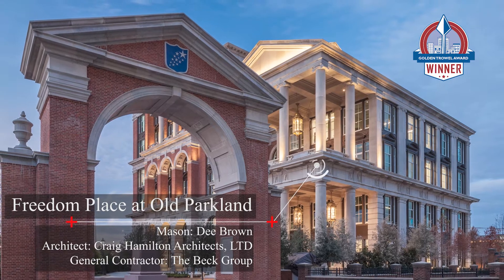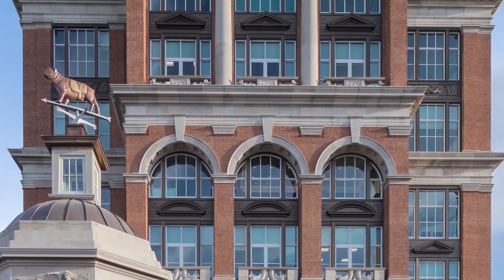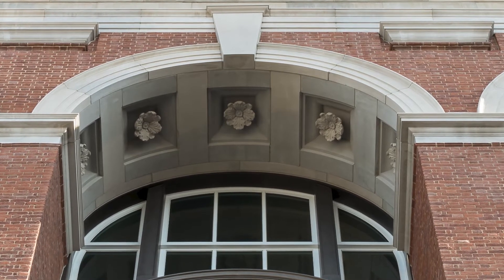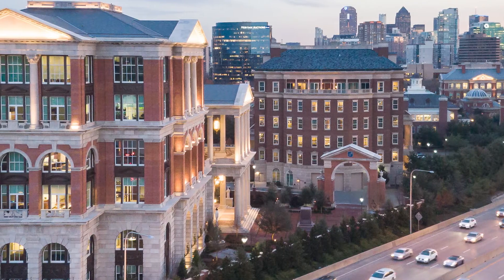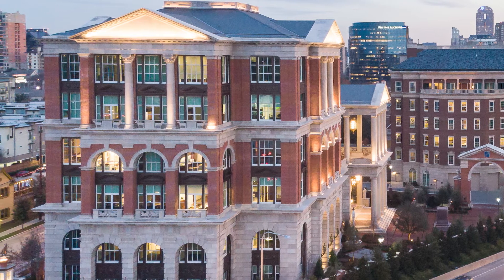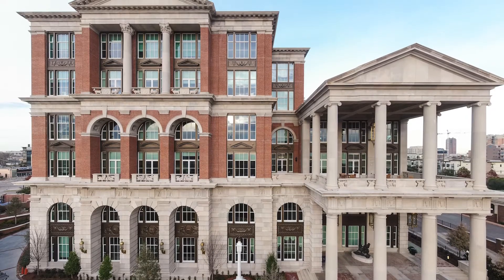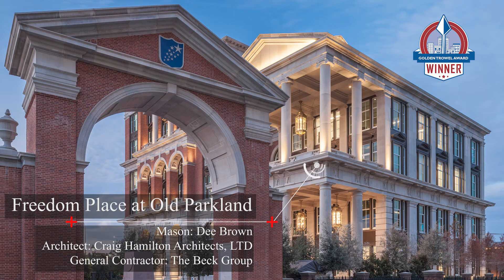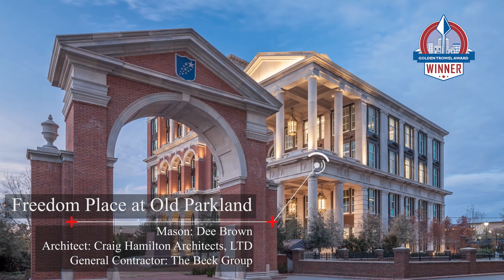Industrial & Commercial Golden Trowel - Freedom Place at Old Parkland